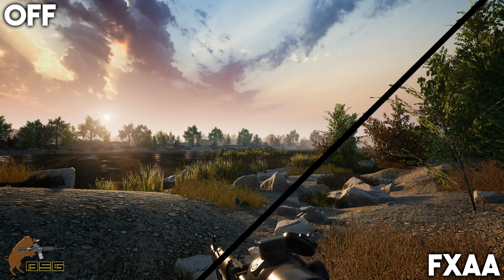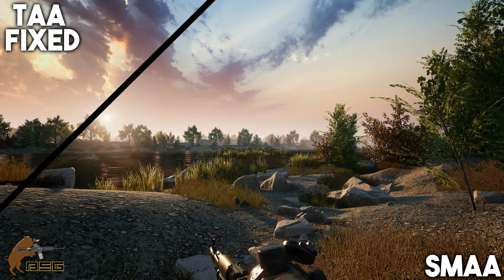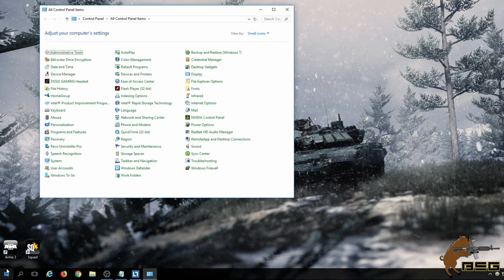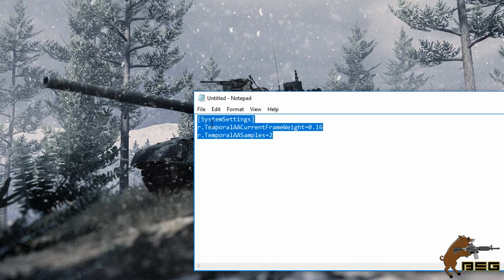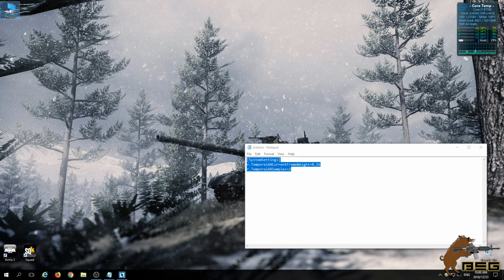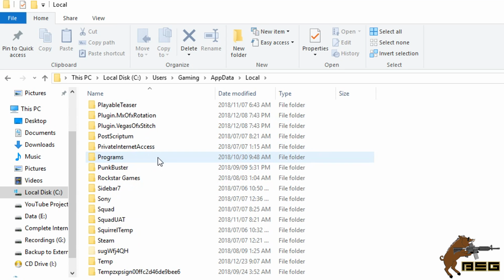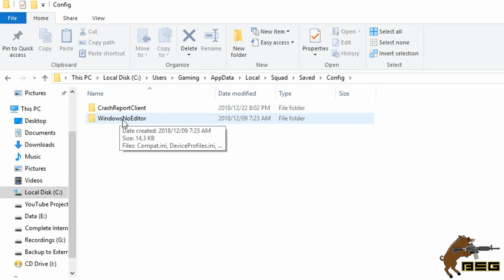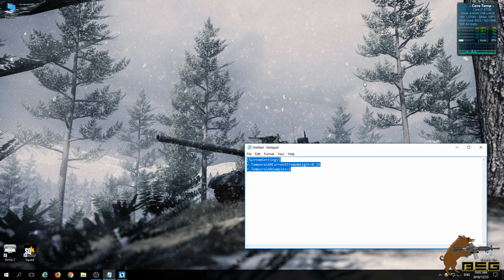Squad TAA FIX and AA Comparison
Heya guys, hope you all are well.

I was struggling to find this fix again after I had installed the Squad Public Testing server, so after I managed to get hold of it, I thought I would make a video, just in case any of you could benefit from this as well.

The text to copy and paste into the “Engine.ini” document.

[SystemSettings]
r.TemporalAACurrentFrameWeight=0.16
r.TemporalAASamples=2

Don’t add brackets or anything, simply copy and paste the text above into the “Engine.ini” document.

In case you don’t have eyes and can’t see the default directory contained within the video :)

C:\Users\YOUR PROFILE NAME\AppData\Local\Squad\Saved\Config\WindowsNoEditor

The fix was originally posted by IceKK. Thanks man :)

Anyways, please let me know if this works for you, and if whether of not you see it as an improvement.